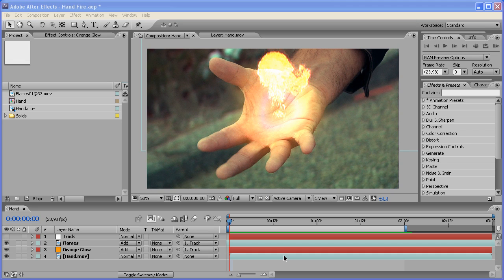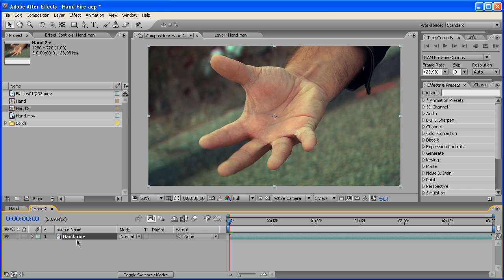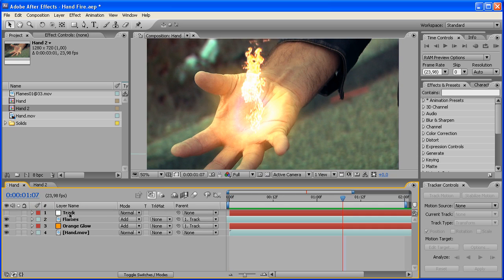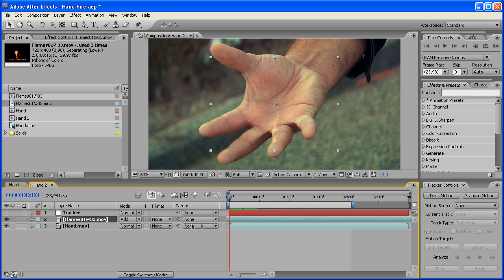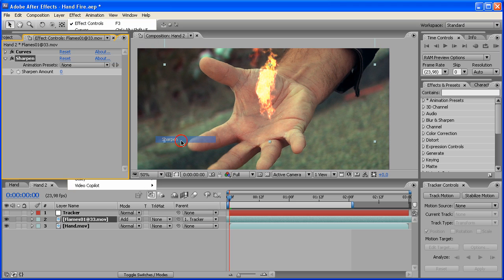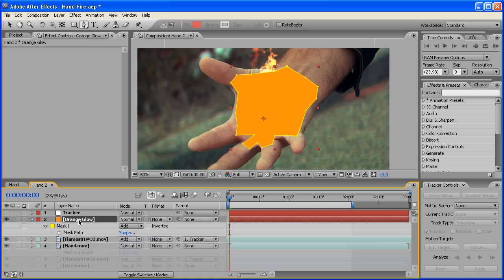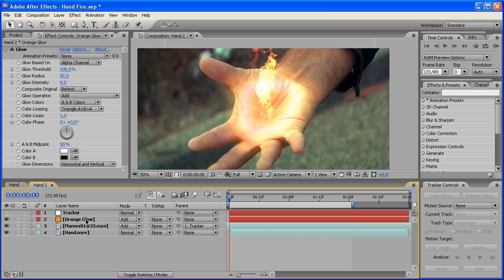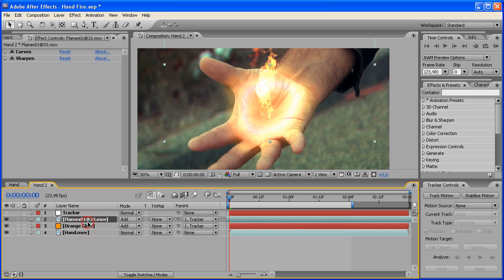Floating Fire in your Hand Tutorial [After Effects]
UPDATE: My website is currently offline. Or actually the domain forwarding has been deactivated. It's being rebuilt. Until that happens (not sure how long it'll take), you can see all the content (except the downloads, sorry) at completelyfocused.wordpress.com. - 06/10/11

This time we'll be creating some pretty realistic and definitely cool looking fire floating in Sam Loya's (from VideoCopilot) hand. This is actually a pretty easy effect, but don't forget the glow!

Also, check out my blog at kiliankoe.com for all my tutorials and more!

UPDATE: If you want to be special you can download some flame footage from my blog at kiliankoe.com. I created it myself in After Effects. It's perfectly prematted (meaning it has no background). and click the download link at the bottom of the post.

FAQs

Q: After Effects says MOV is an unsupported file type. What should I do?
A: Install Apple's Quicktime to gain the necessary codecs. Then restart AE and try again.

A: Unzip the file. ZIP is an archive format. Use a free tool like 7zip to unzip it and then import the video file inside it.

Q: I can't see the button for "Toggle Switches/Modes". What do I do?
A: Press F5, it's the hotkey and has the same effect. Otherwise you can use the buttons in the lower left hand of the AE window to switch through these options as well. The first two are the ones you're looking for. I guarantee they're there even in After Effects CS6 and also under Mac OS X.

Q: Where can I get the footage of the hand alone?
A: It's part of the source files of an After Effects tutorial on videocopilot.net. Just head on over there and go to the list of tutorials. Then scroll down to #50 and download the project files. It's in there.